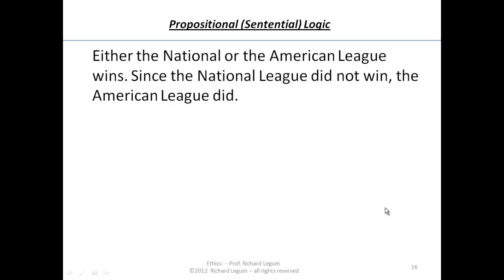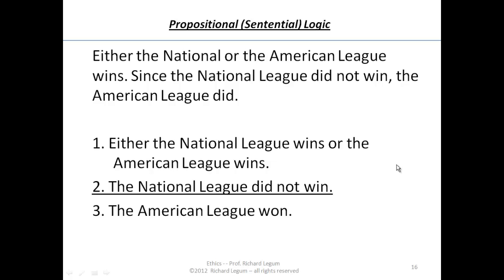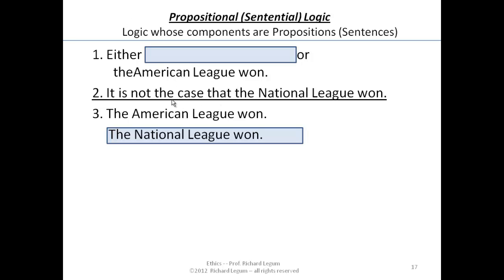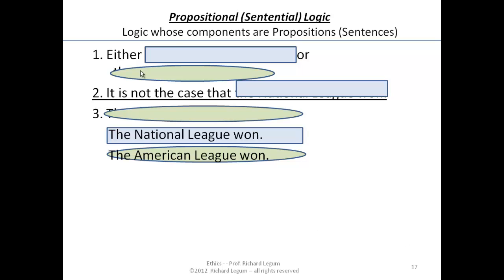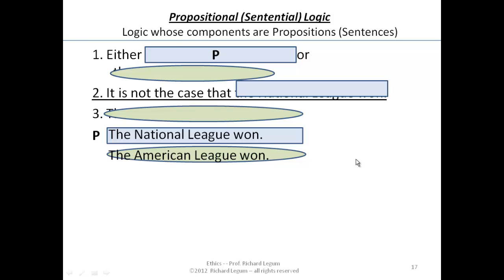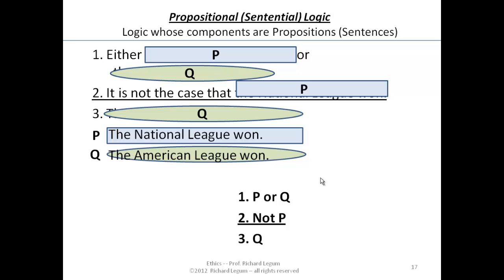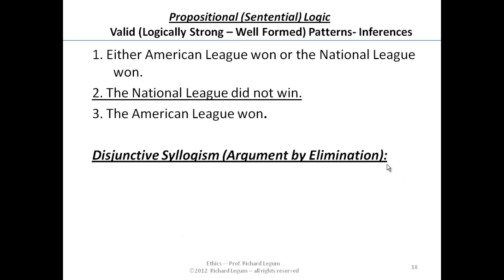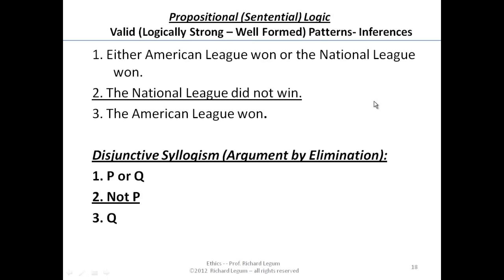4c2. Argument Analysis - Logic III (part 2)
Rich Legum's Ancient Philosophy Course
4c2. Argument Analysis - Logic III (part 2)